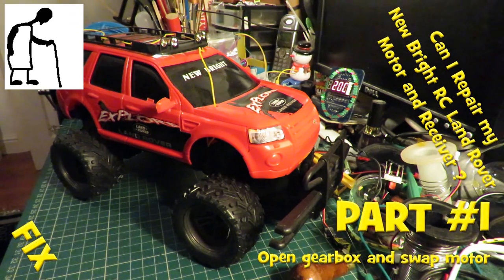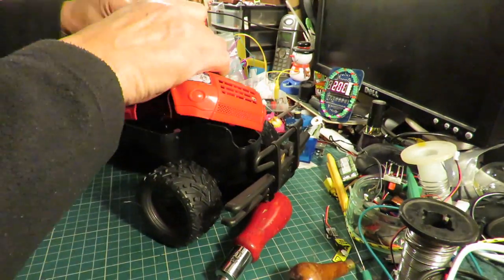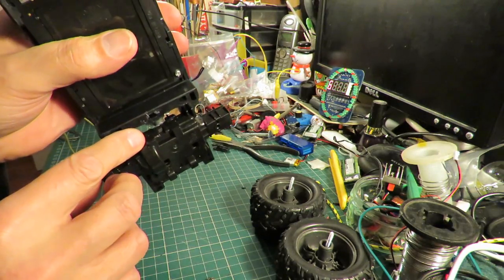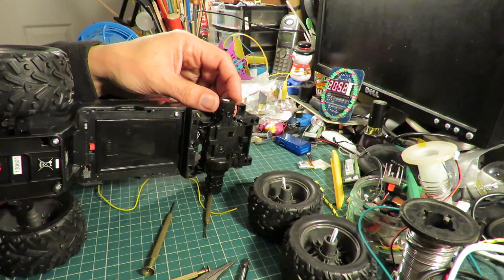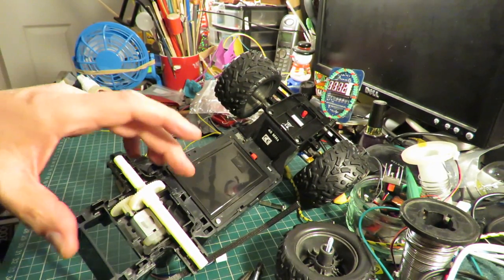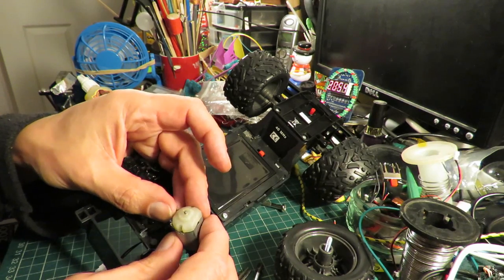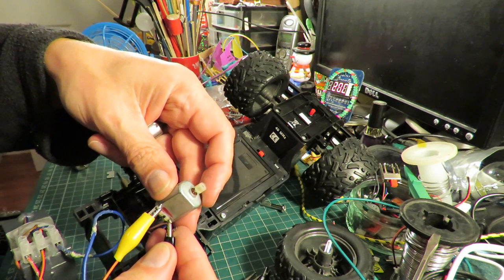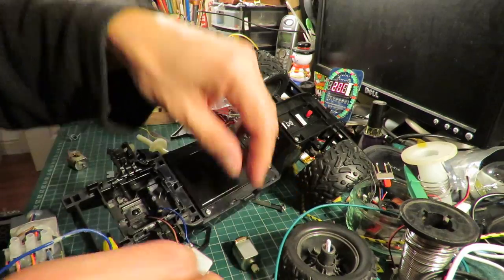Repair my New Bright RC Land Rover - Motor and Receiver PART #1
Repair my New Bright RC Land Rover - Motor and Receiver PART #1 Motor swap
This car worked fine on reasonable flat surfaces but it really struggled in the grass "off road" so I thought I would answer many requests and modify it to use a 2S LiPo. It has 5 AA batteries as standard so it should handle a little over 7.5 volts comfortably however I soon found that the extra power available was enough to burn out the motor and the receiver. I think the motor overheated struggling in the grass, maybe shorting out one of the windings and that allowed it to draw too much current which then fried the power transistors on the receiver board. I am putting all the videos relating to this car in this playlist

NewBright RC Land Rover Explorer - couldn't find it on the New Bright site but I did find a couple of old eBay listings